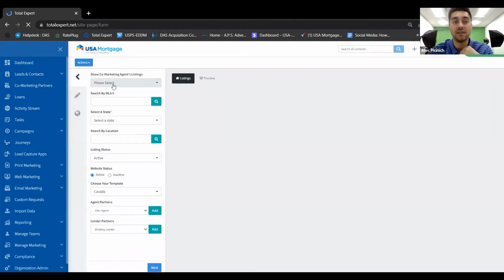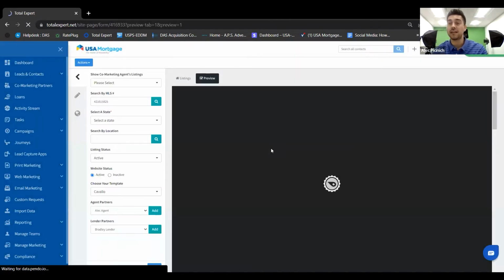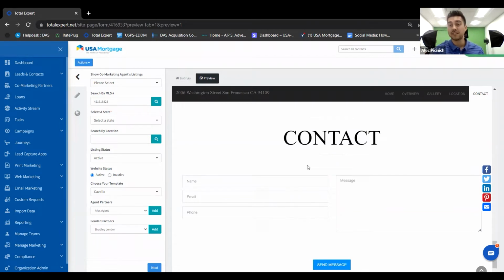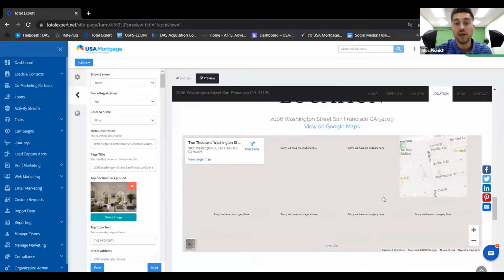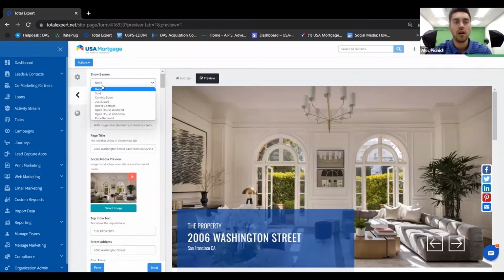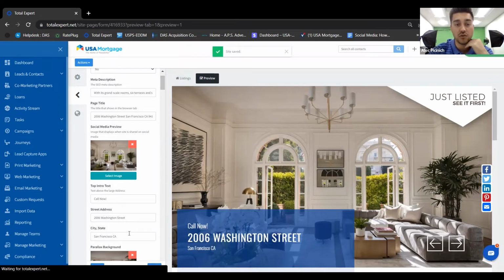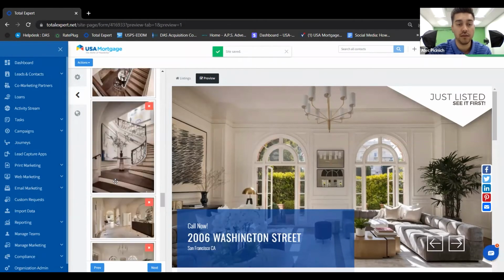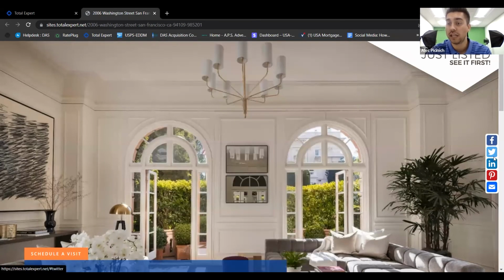BOLD Single Property Websites Overview 1 2